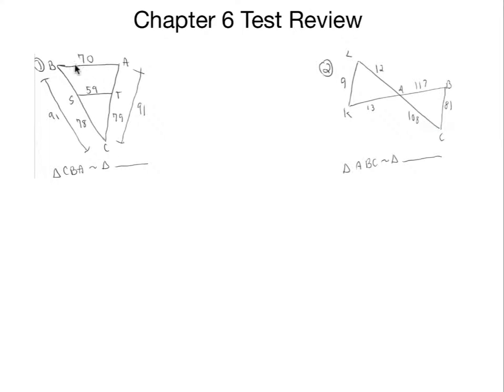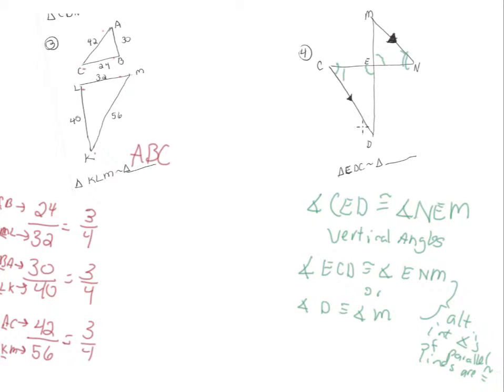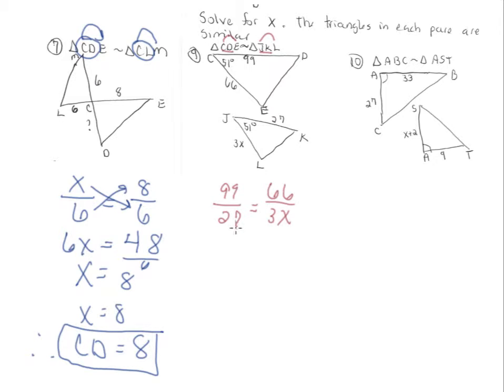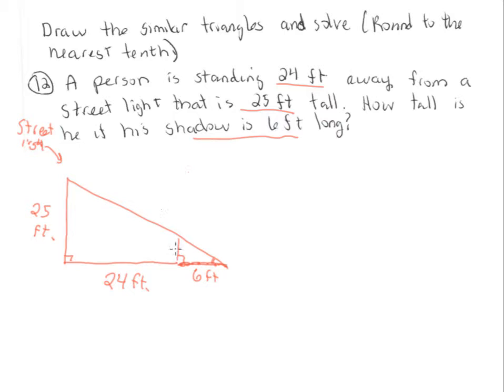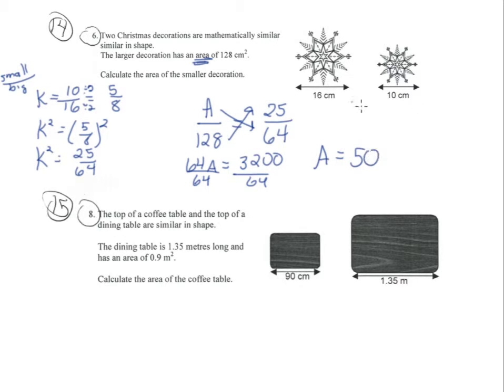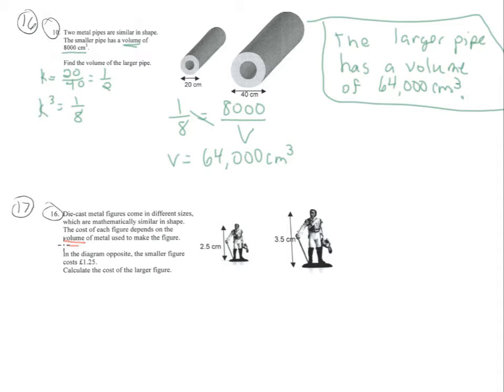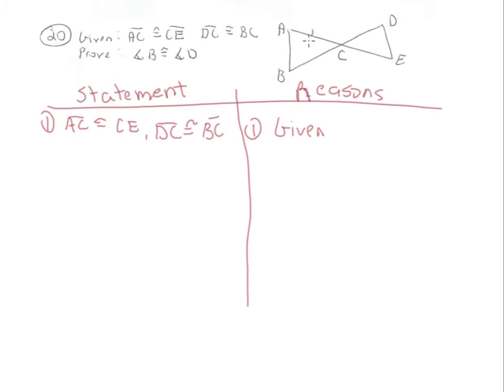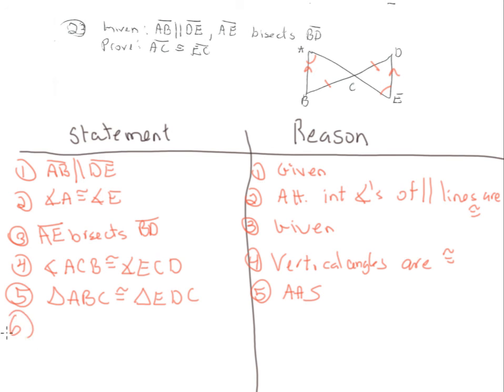Chapter 6 Test Review